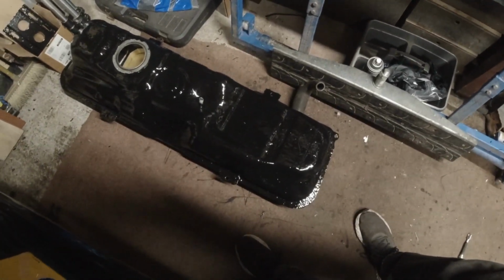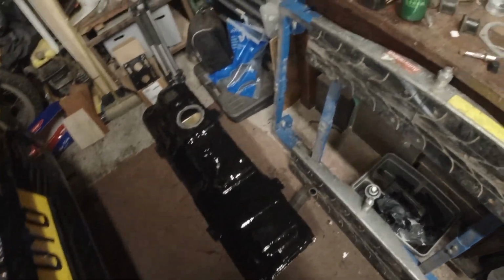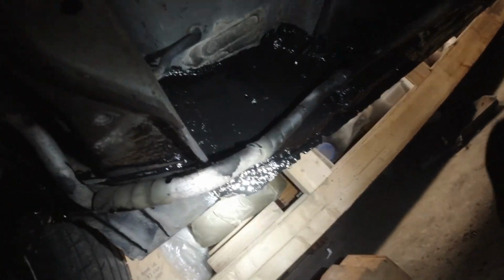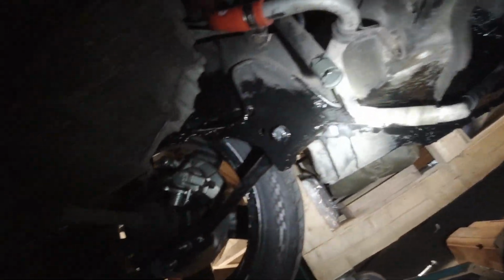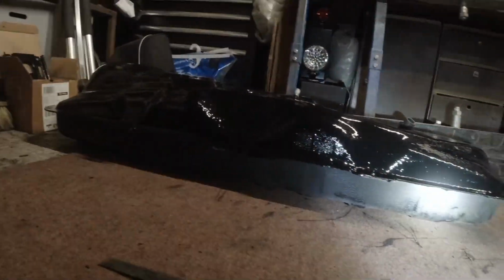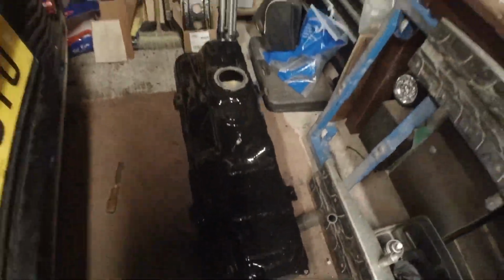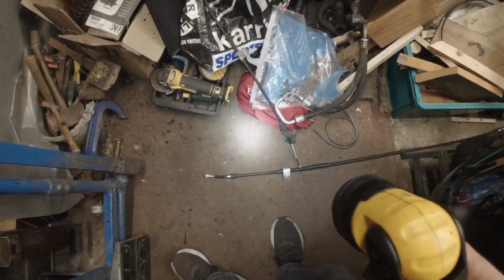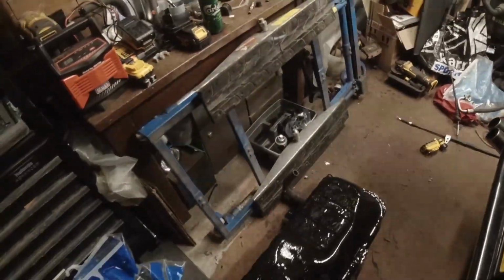Massive progress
MR2 (PROJECT PADFOOT IS SLOWLY COMING TOGETHER